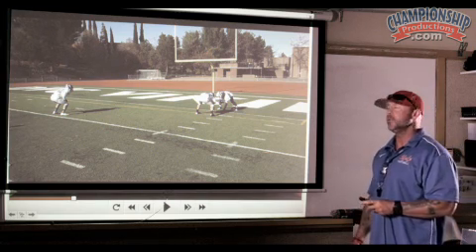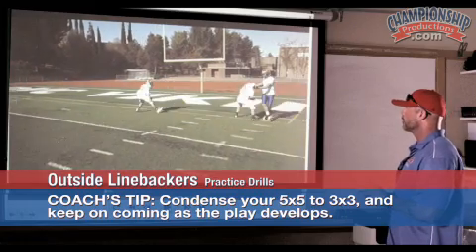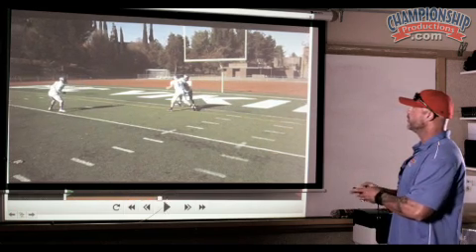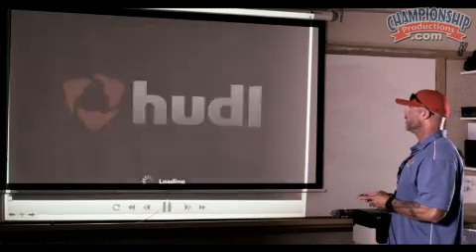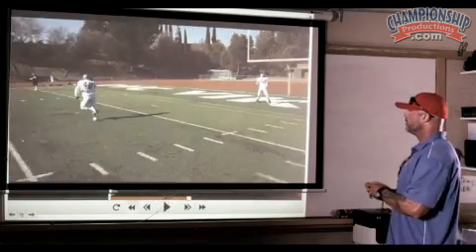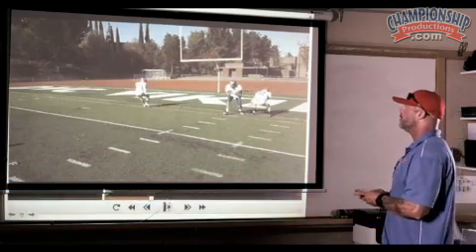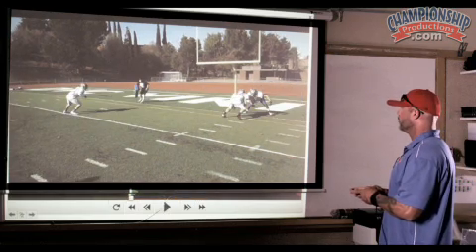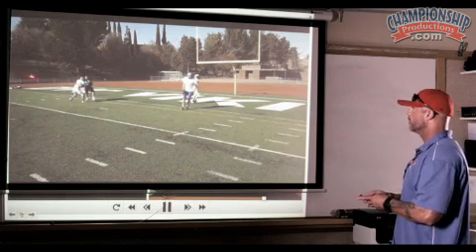The 4-4 Swarm Defense: Outside Linebackers and Secondary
Tim Murphy continues his 4-4 Swarm series with an inside look at the Outside Linebacker and Defensive Back positions in his swarming attack. Coach Murphy uses a multimedia presentation with practice footage in order to dissect reads, alignments, and techniques that are vital for defensive success.